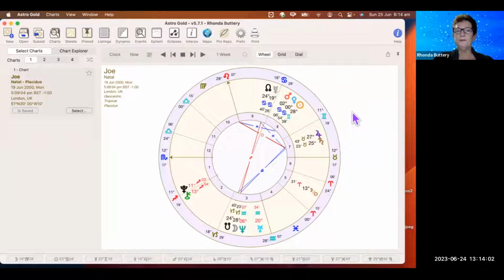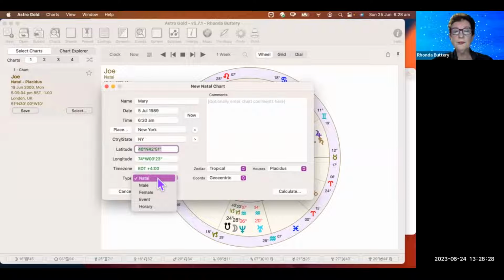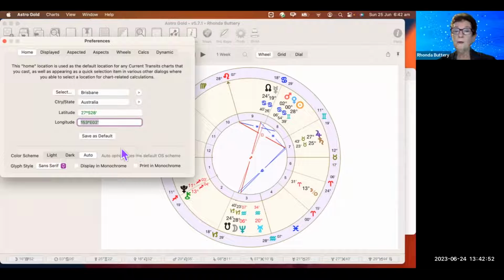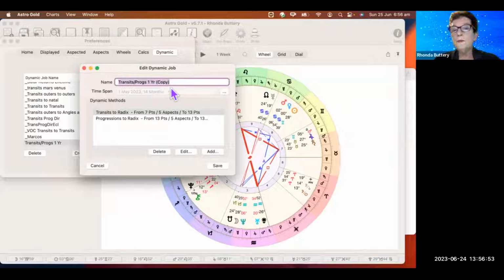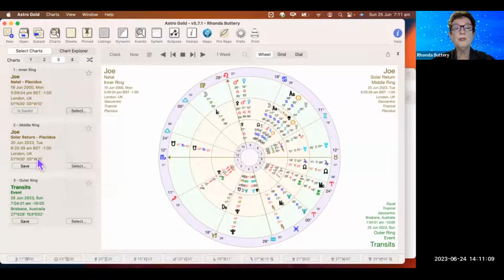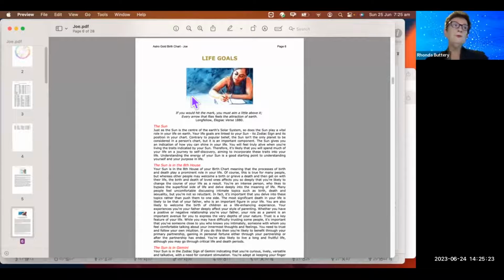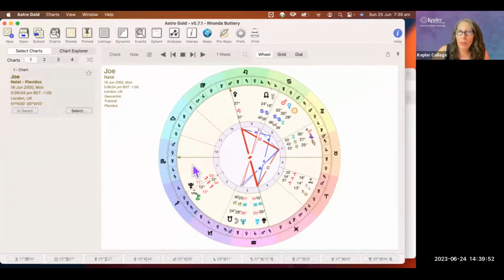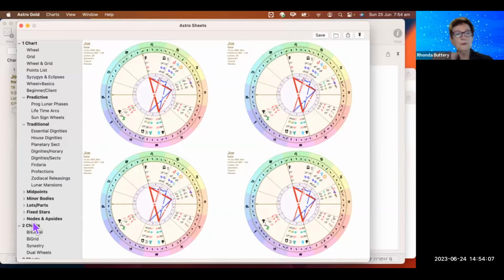AstroGold MAC OS: Astrology Software Introduction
Join Rhonda Buttery in this excellent and informative presentation on AstroGold for MAC OS. To learn more about Kepler College classes, workshops, and webinars,

To learn more about Rhonda's vital work for the astrology community,